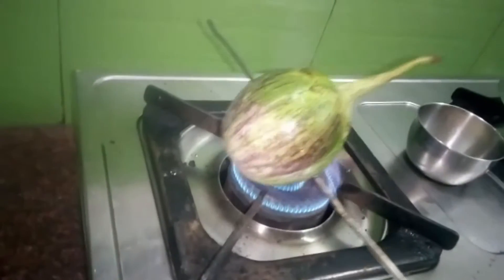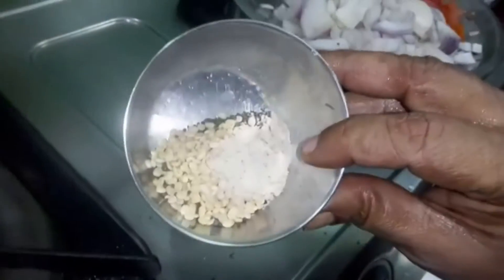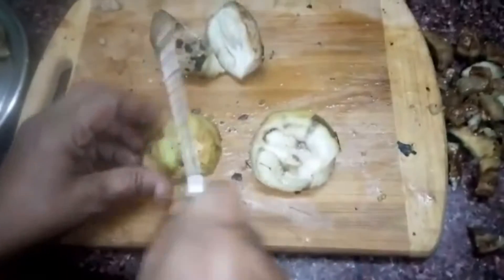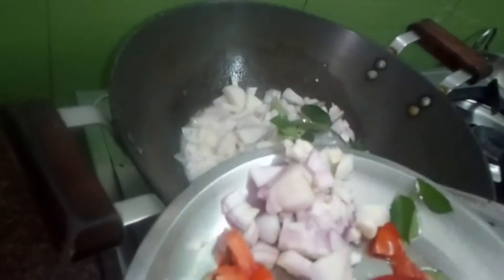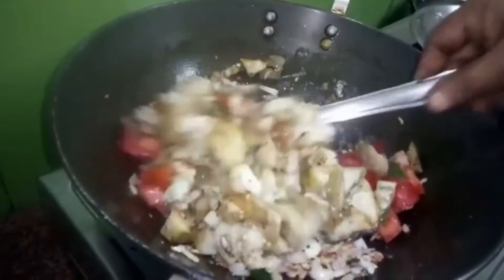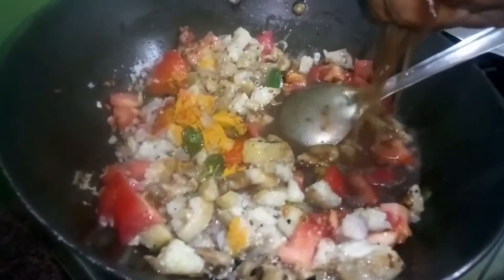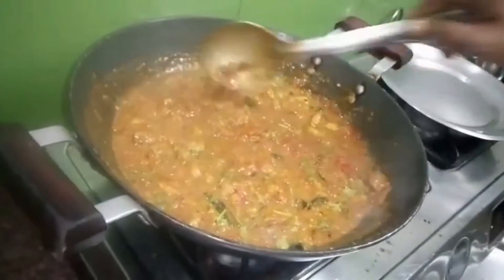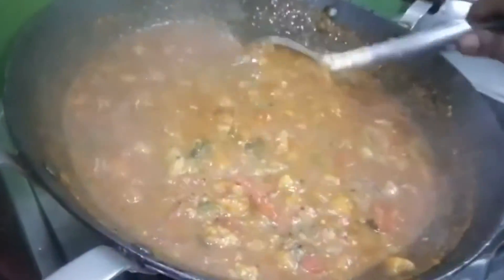Kathirikai Gotsu Recipe in Tamil/Brinjal Kosthu Recipe in Tamil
Welcome to Samayal with Ammachi. Our Mom loves cooking and we wanted to create a virtual diary of her amazing recipes cooked for the past 43 yrs. She has the experience and would love to pass the tradition to her daughters and grandkids.